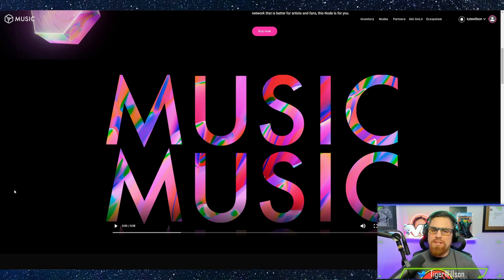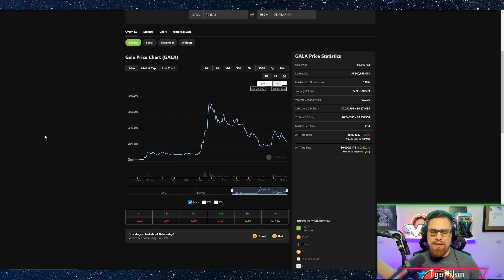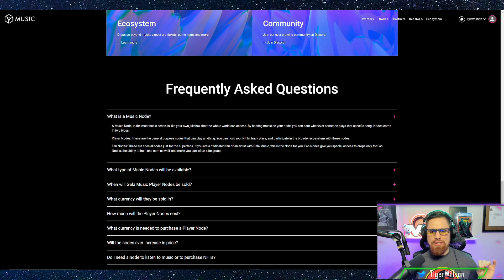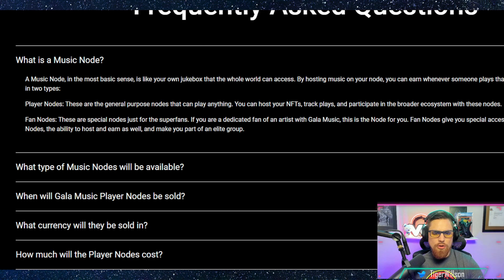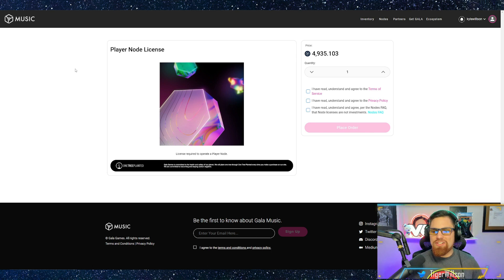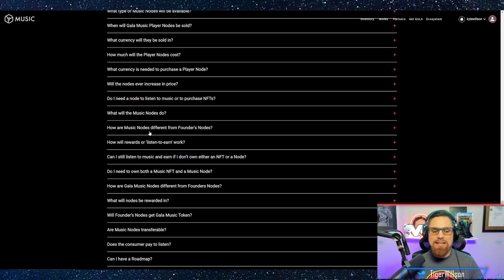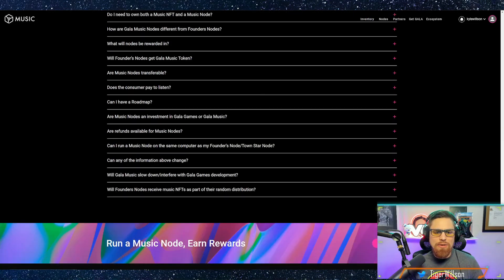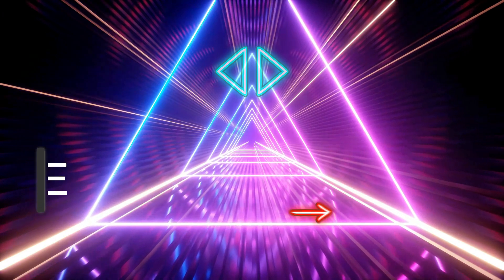SPOTIFY KILLER | Gala Nodes Could Make You A Fortune!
Perks: Channel member Badge's! Badge's show up in chat! Special emojis! Special access to private areas in my discord server! Special role inside my discord server and much more!